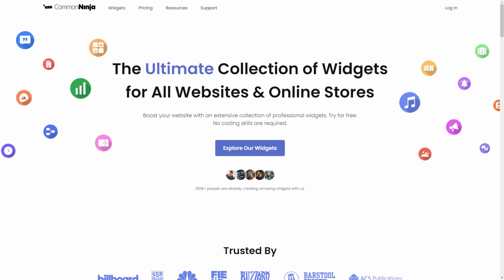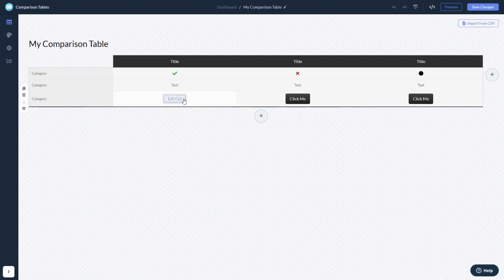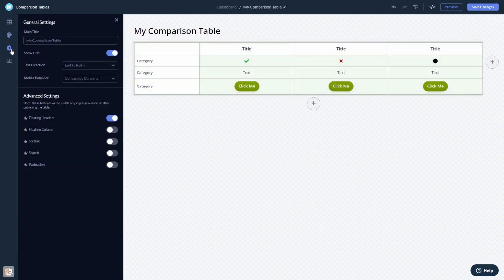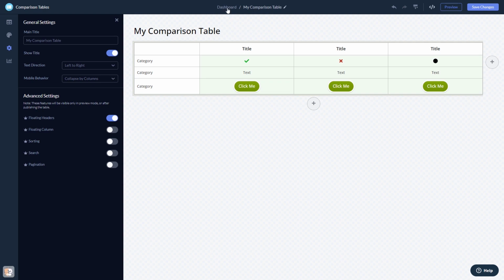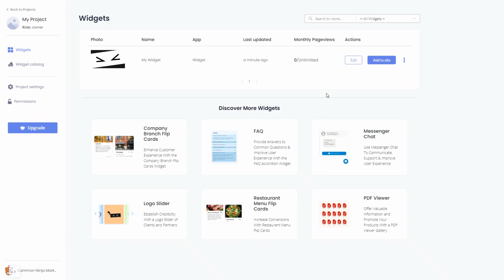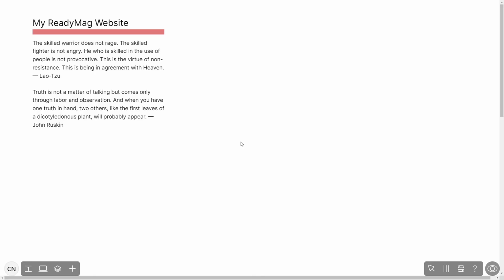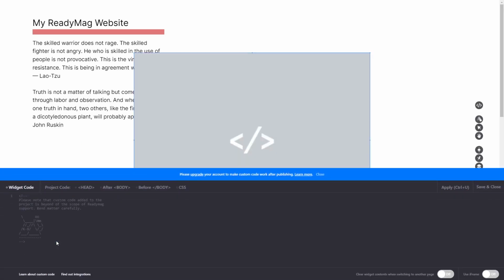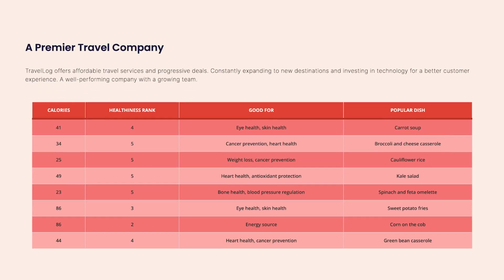How to add Comparison Tables to Readymag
Common Ninja’s Comparison Tables widget is a powerful tool for creating gorgeous comparison tables. With it, you can compare your products or services with that of a rival and highlight your benefits. You can also provide your users with valuable information regarding products and services and enable better decision-making through easily accessible information.

Video Timeline
00:00 About the Comparison Tables widget
00:25 Creating Comparison Tables widget
00:37 Editing the Comparison Tables widget
01:08 Adding the Comparison Tables widget to Readymag

The Comparison Tables widget for Readymag has a wide variety of customizable features, including:
- Search & sorting options
- Beautiful skins
- Floating elements
- Pagination